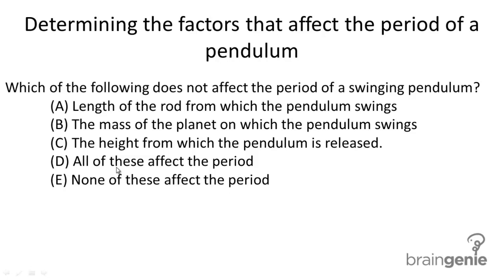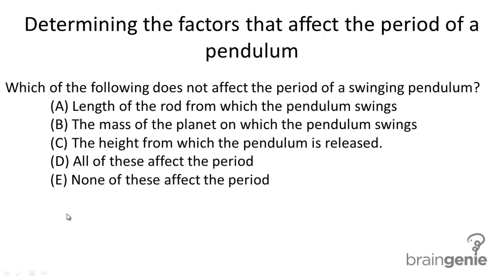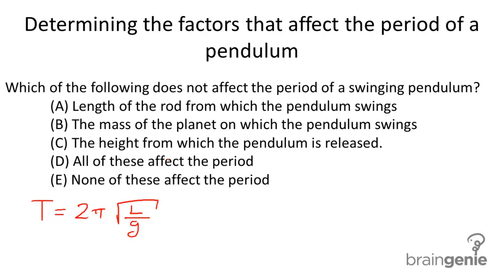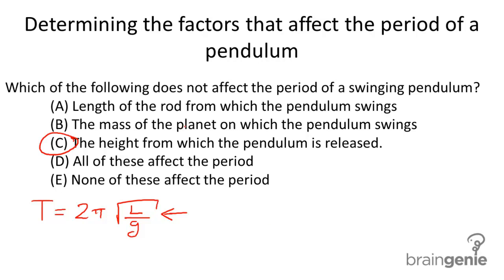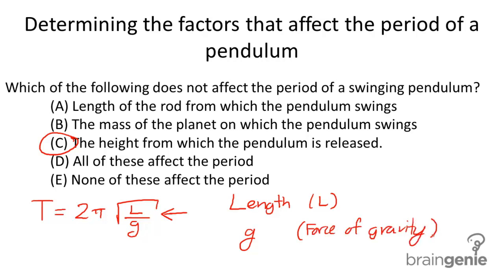Physics 4.1.4.1 Determining the factors that affect the period of a pendulum.